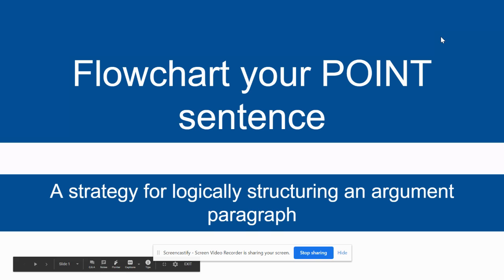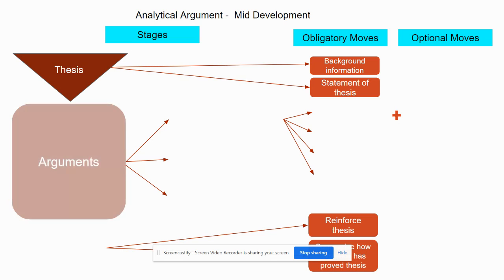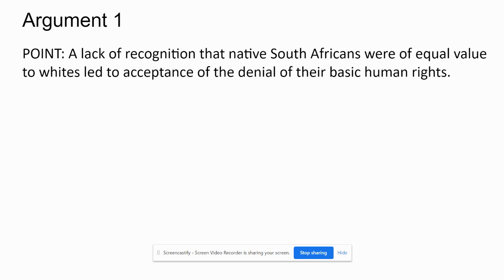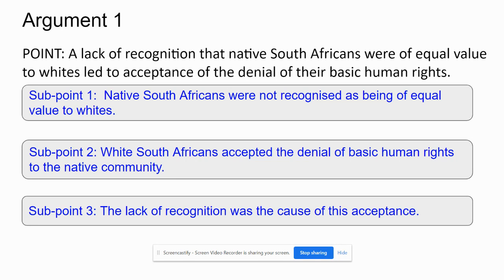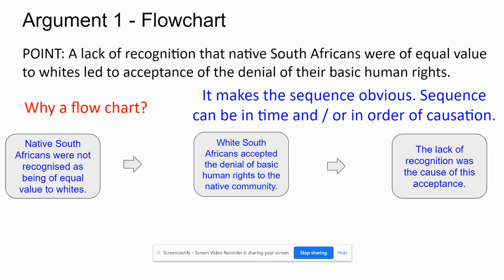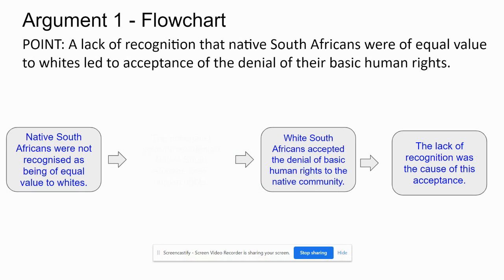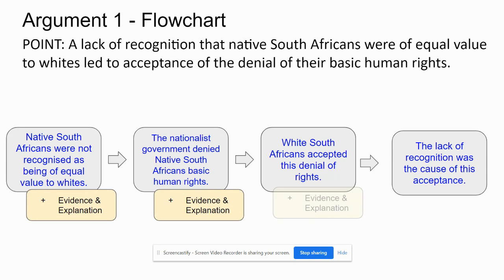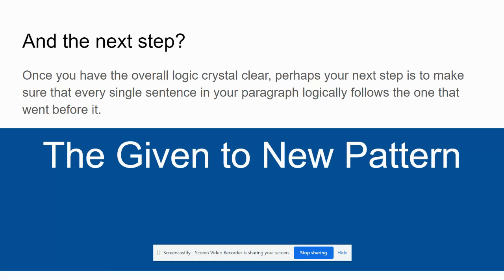Flowchart your point sentence.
A writing strategy for logically structuring an argument paragraph.